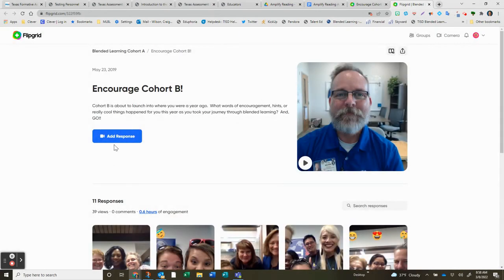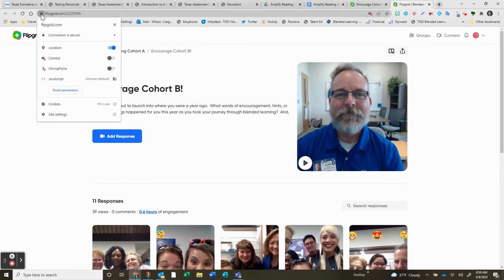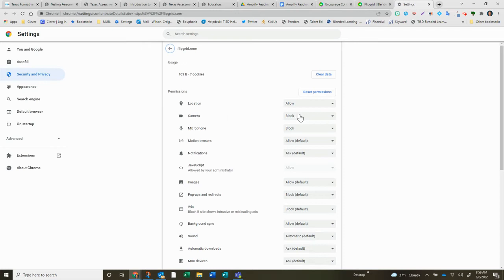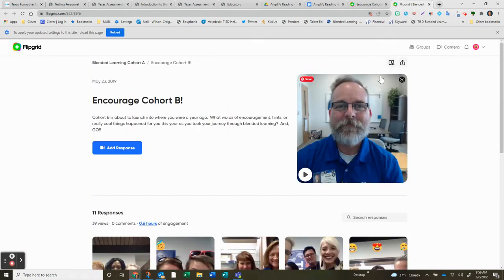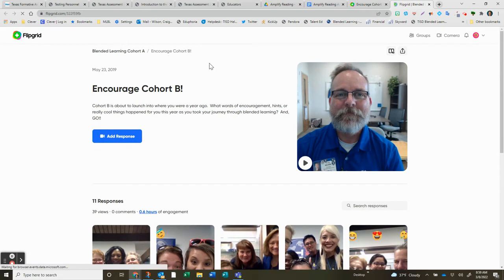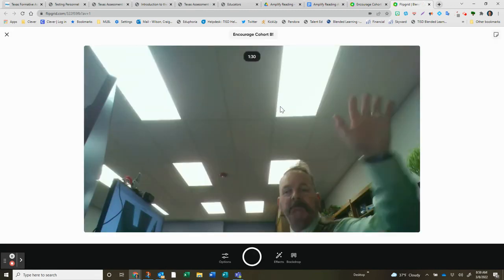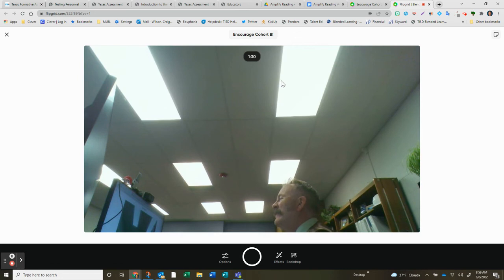Unblock Mic and Camera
Accidentally blocked your camera or microphone? Here's how to fix it!